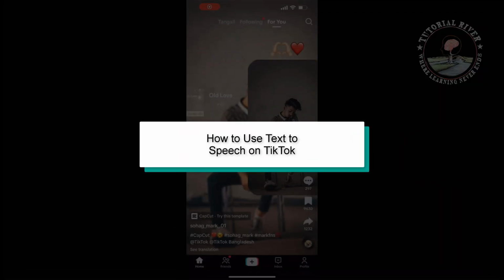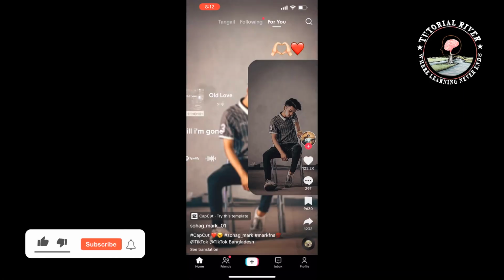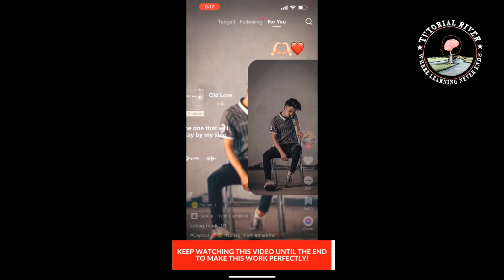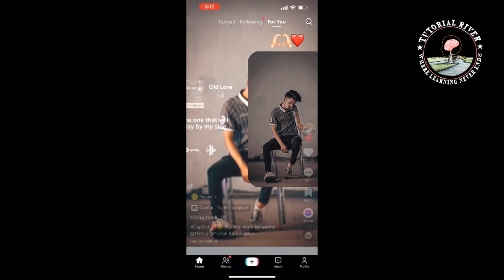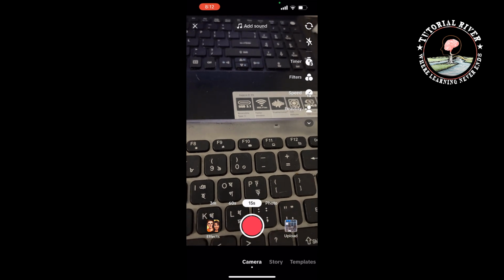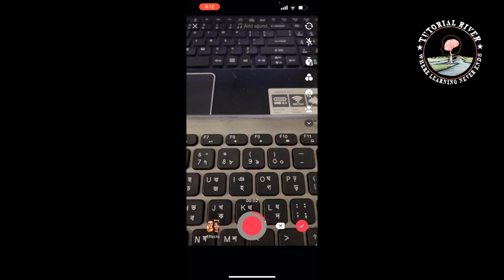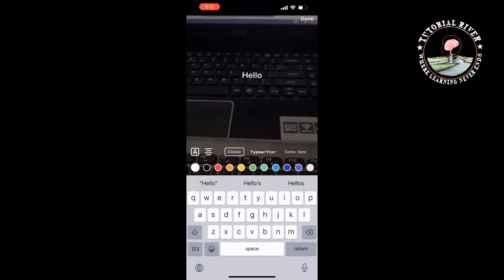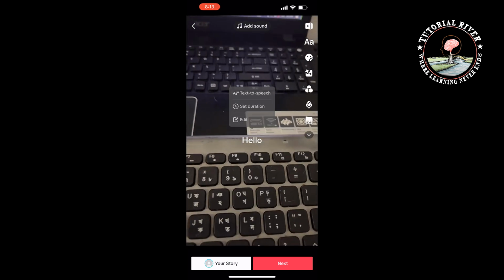How to Use Text to Speech on TikTok [ Easy Way ]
Adding text-to-speech to your TikTok video is easier than you think. We can show you how to do it in just a few minutes.

Video Parts:
0:00 Info & Intro
0:24 Open TikTok
0:35 Record Video
0:45 Select Text tool & write caption
1:10 Ending & Outro